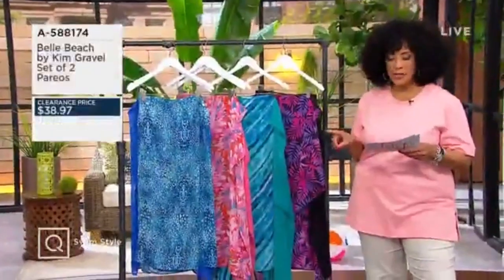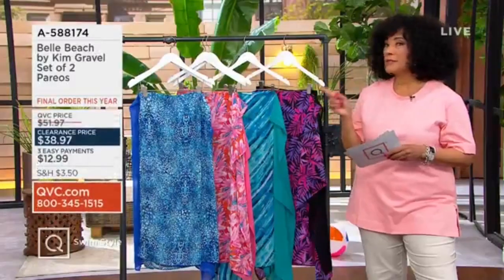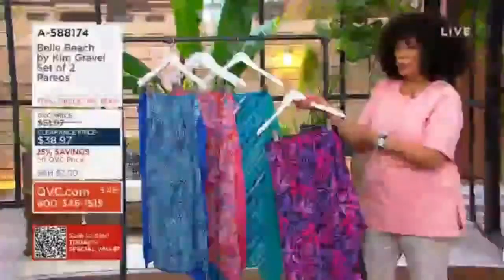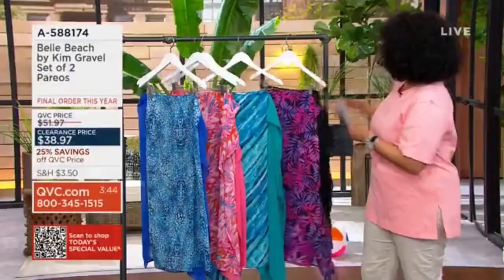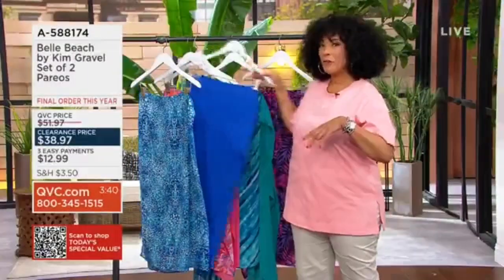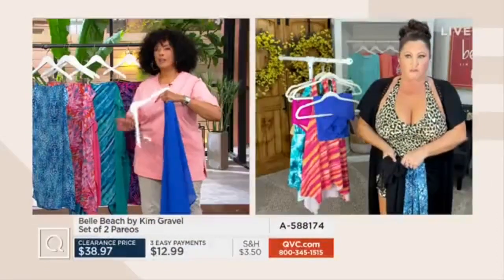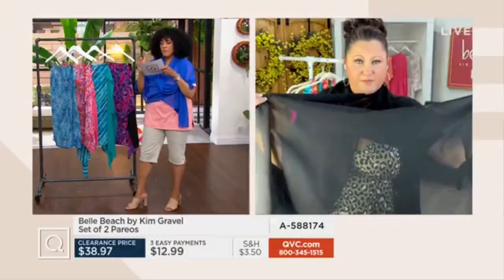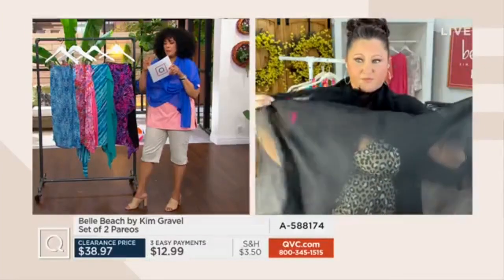Belle Beach by Kim Gravel Set of 2 Pareos earlier today